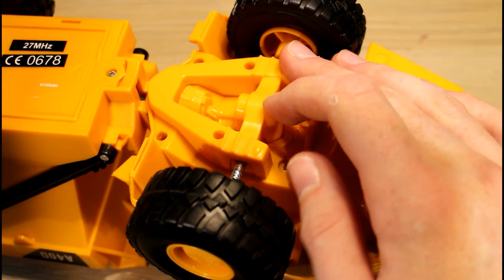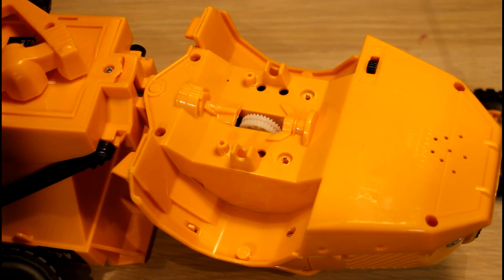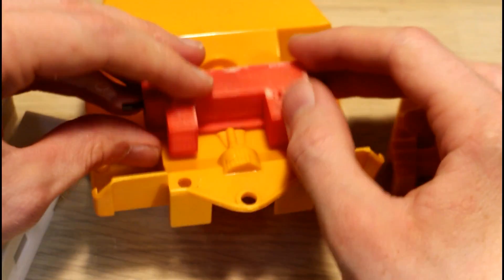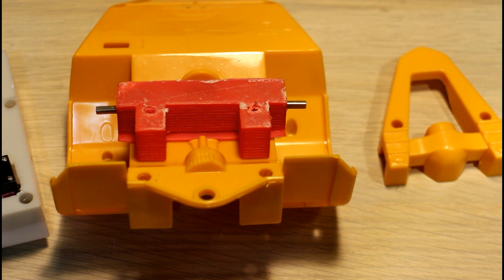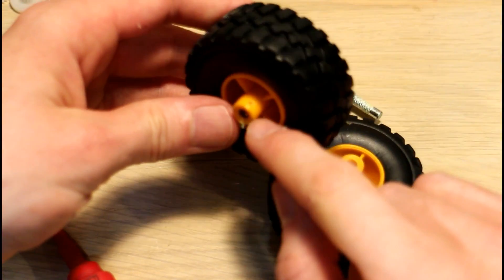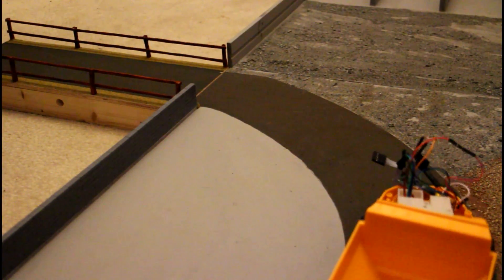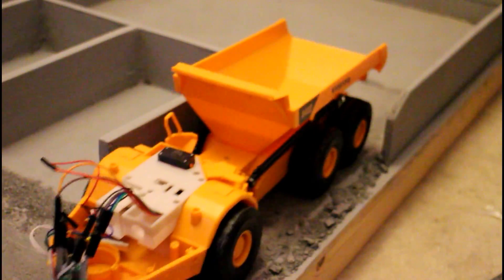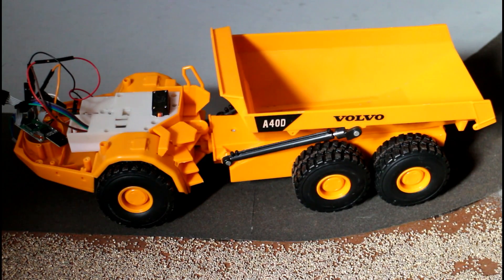Volvo A40D Part 3 - Adding dual front motors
In this video I add two N20 motors to the front of the model, allowing me to implement the software style differential like the Ford TW35. It improves control and steering considerably but we need more motors to complete this model.